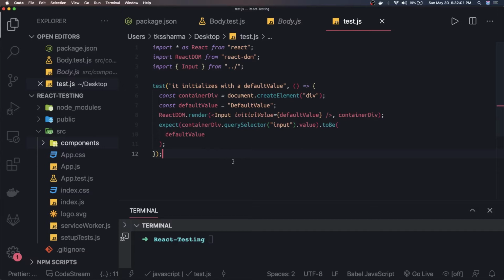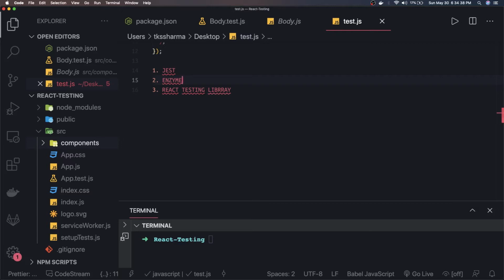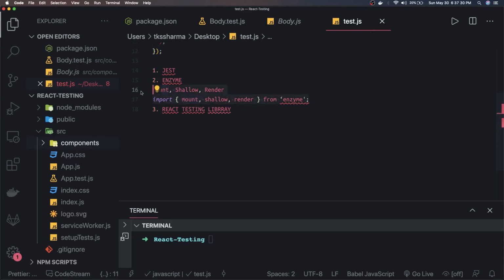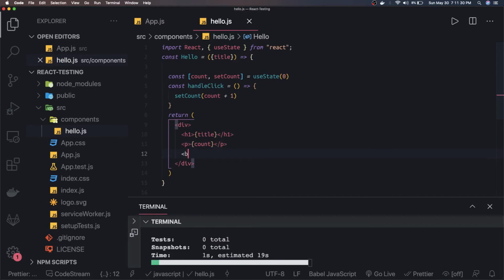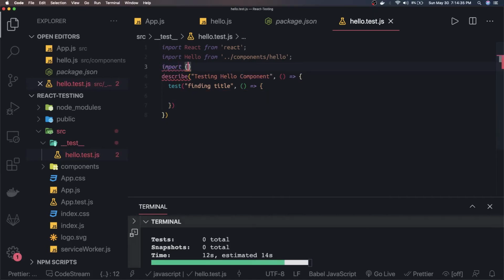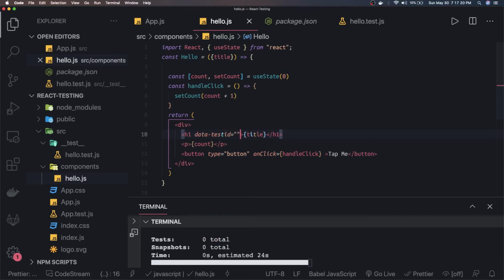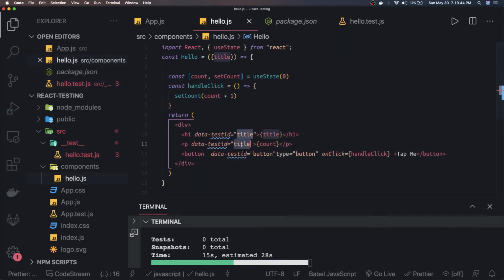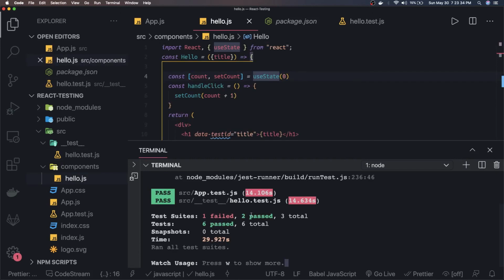Jest setup with React Application #17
React JS Full Course | 30 Hours Training
Full Playlist for React JS Full Course